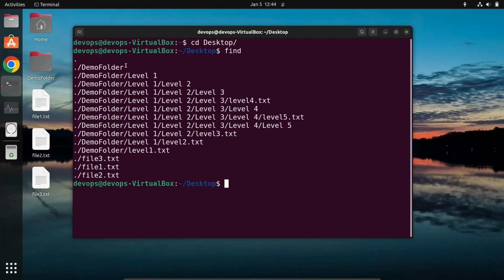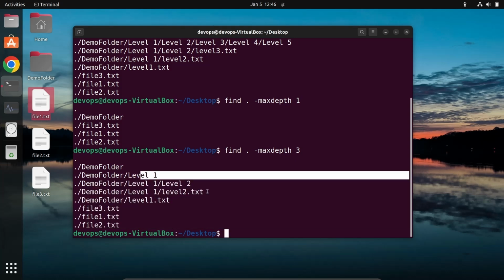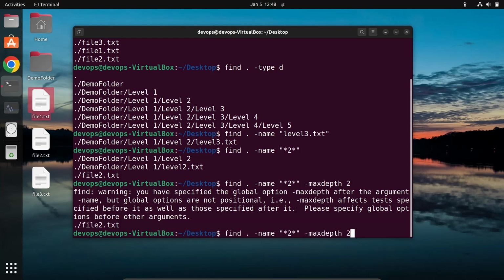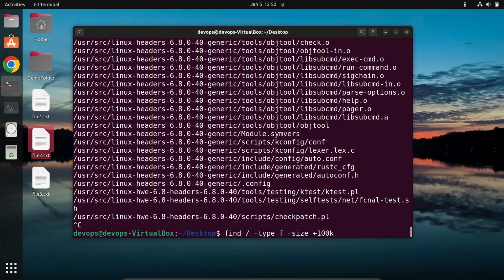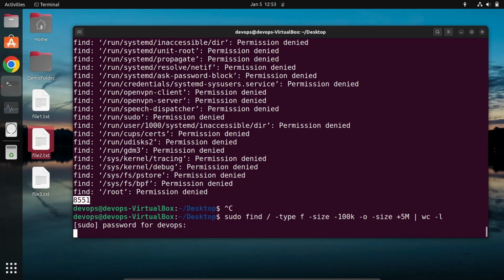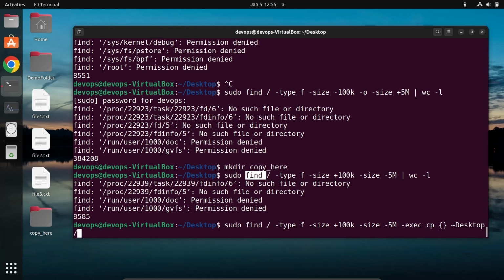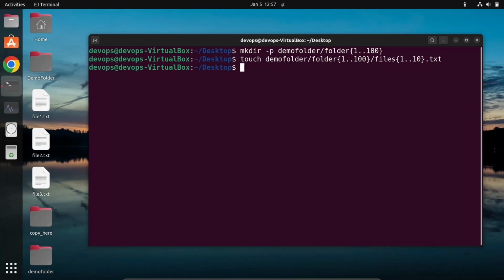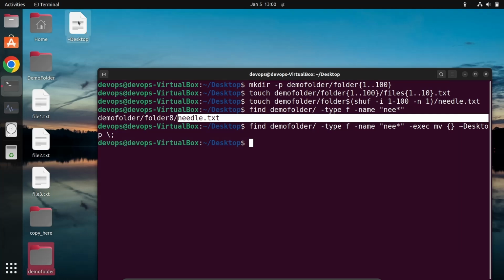24 - Find command in Linux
This is lecture Module 4 - Find command in Linux